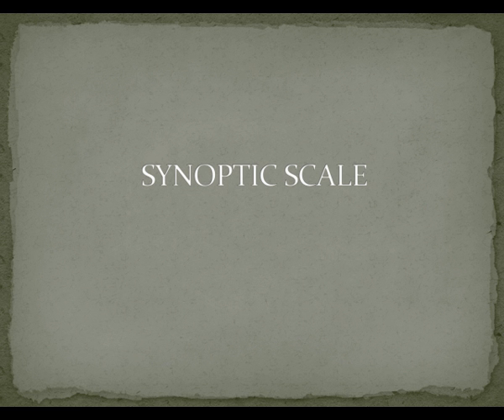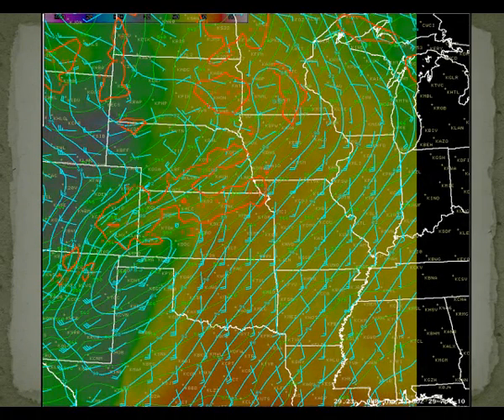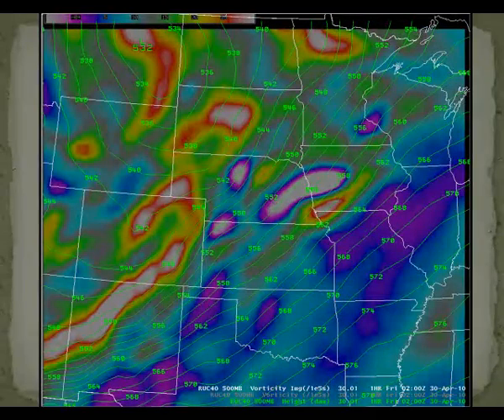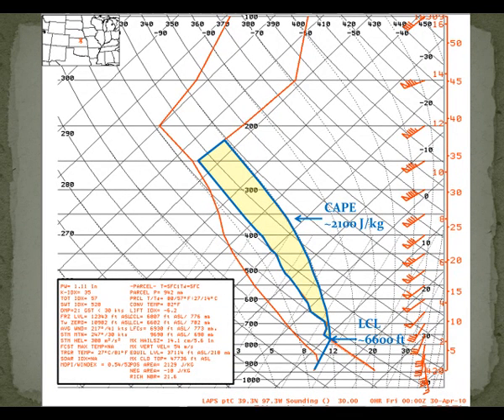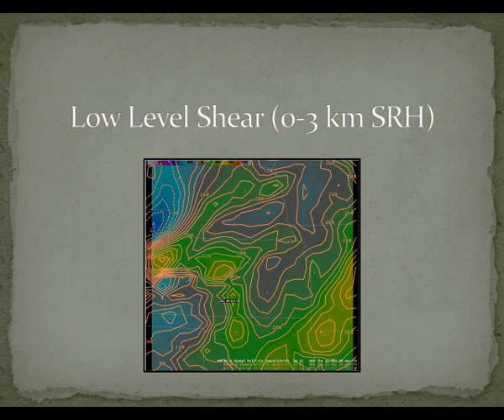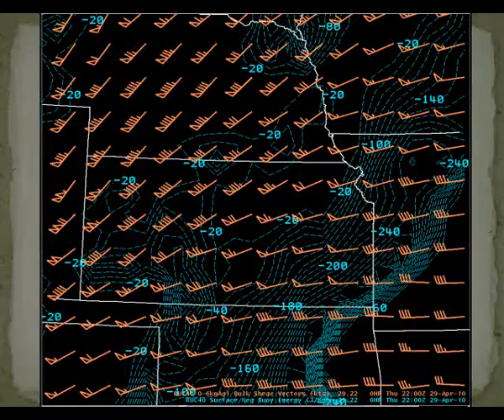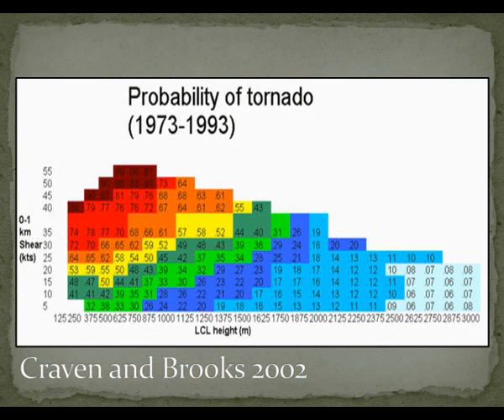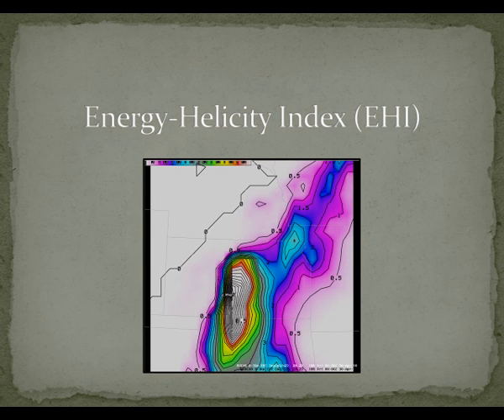WES Case April 29, 2010 Pre Event Briefing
Pre Event Briefing for Severe weather on April 29, 2010